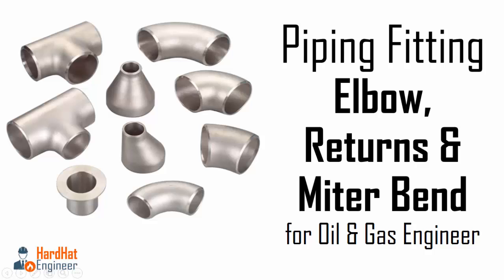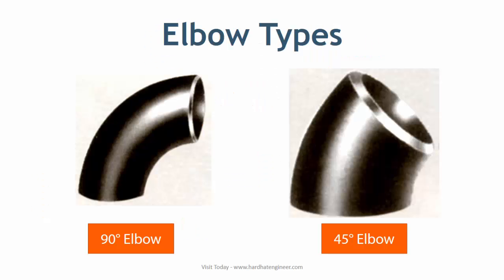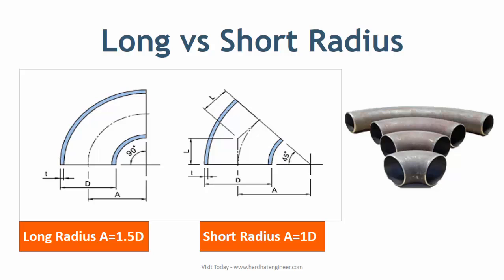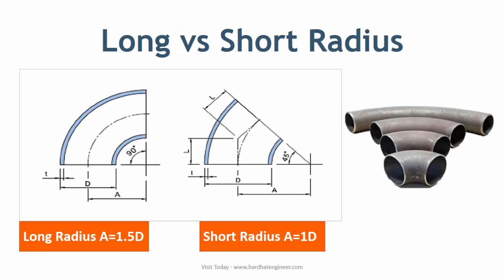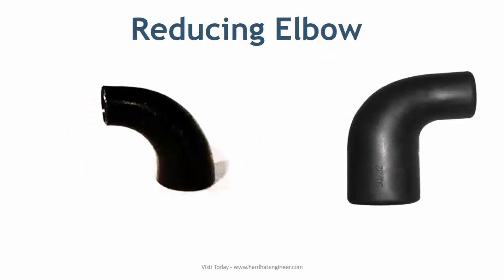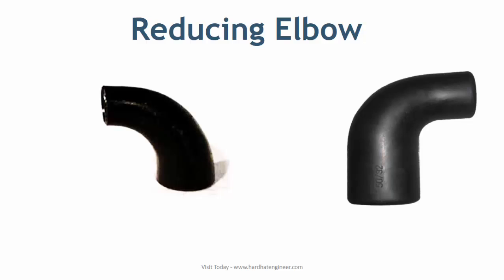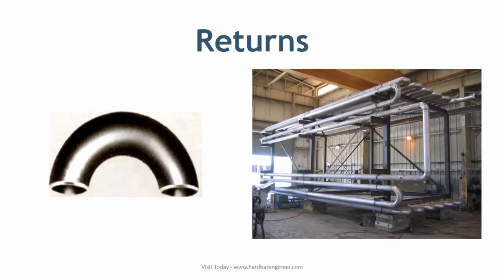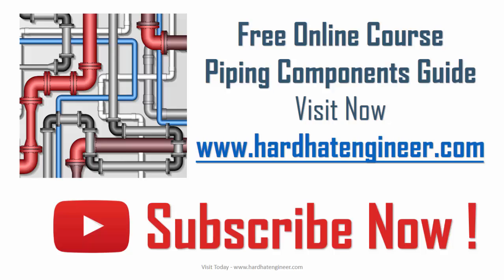Pipe Fittings - Elbow, Miterbends & Returns Part-1 /3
Pipe Fitting Basics, learn about Elbow, elbow, reducing elbow, miter bend and returns.
This is learning channel for Oil & Gas Engineer.